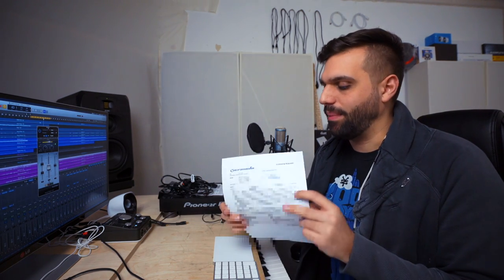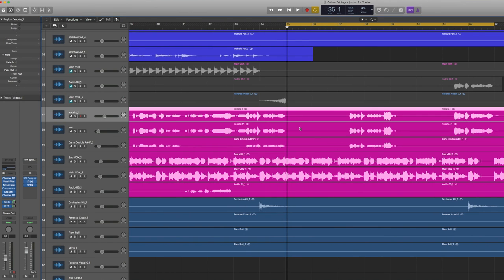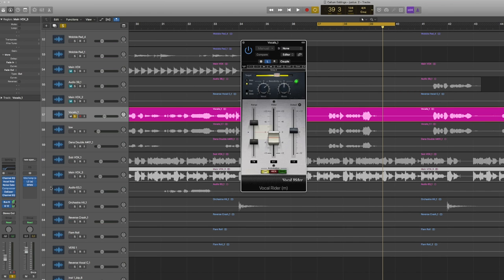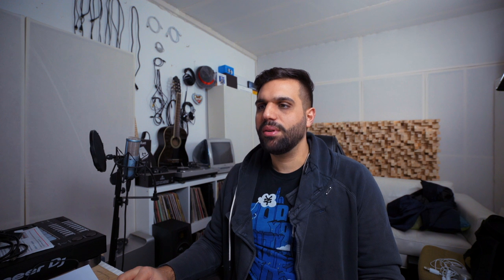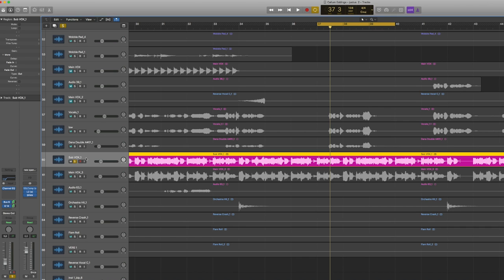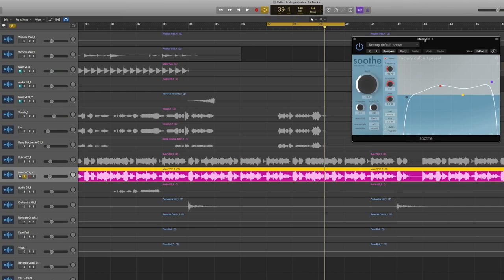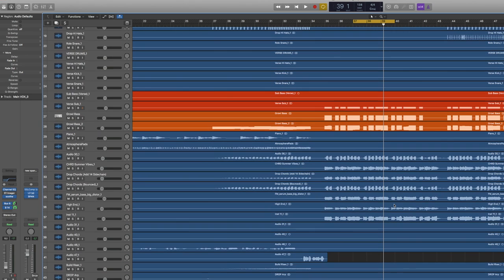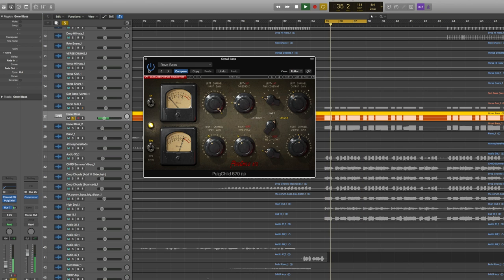HOW TO MIX TUTORIAL #3 - Vocal editing & compression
▶ TRACK SUBMITS
send me your music to get feedback:

●  DJ Equipment:
⇢ DJ Headphones